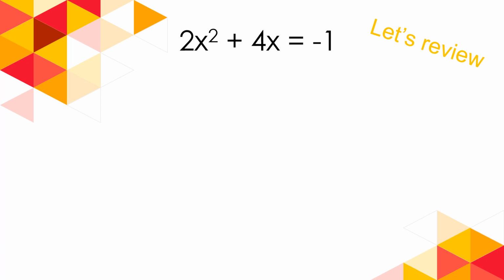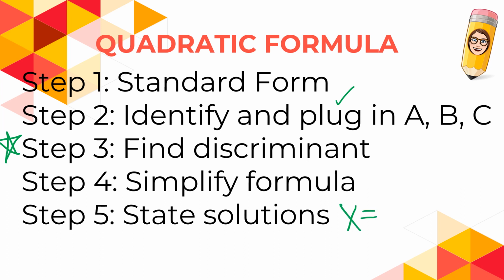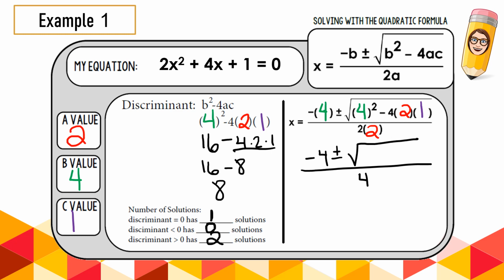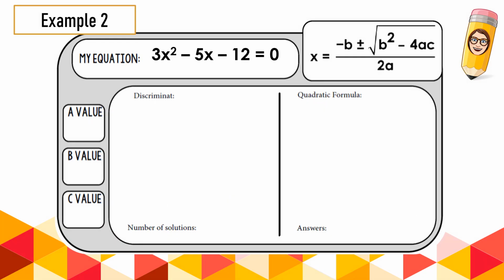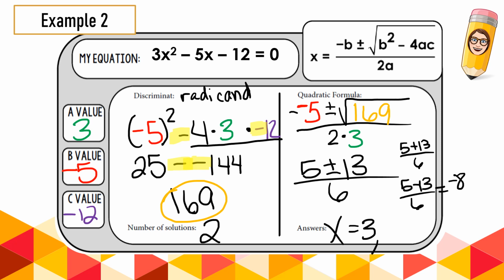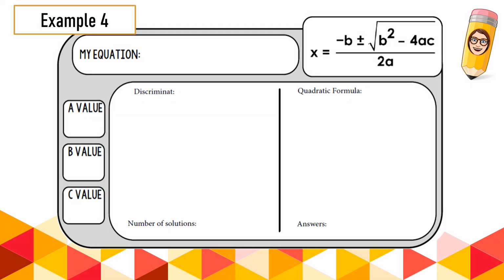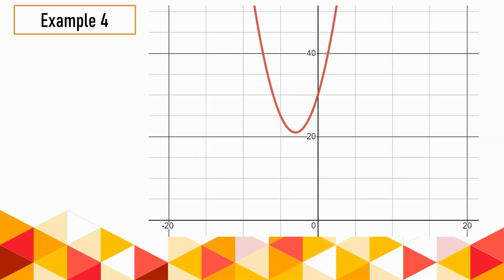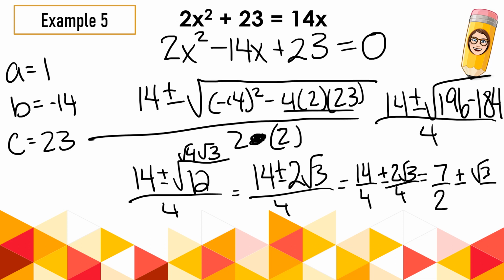Quadratic Formula - Algebra 1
Let's explore how to solve a quadratic equation using the quadratic formula.  This instruction video is meant for level Algebra 1.